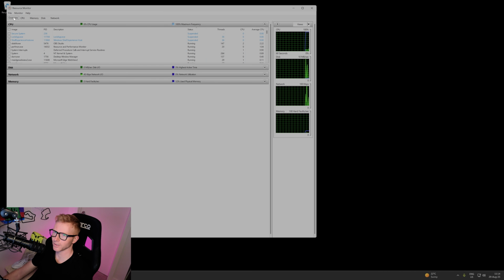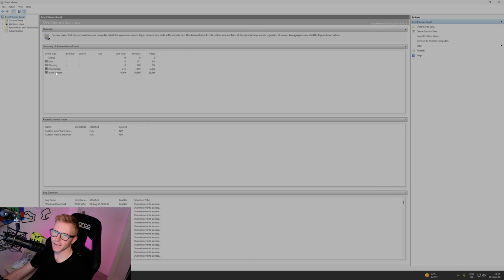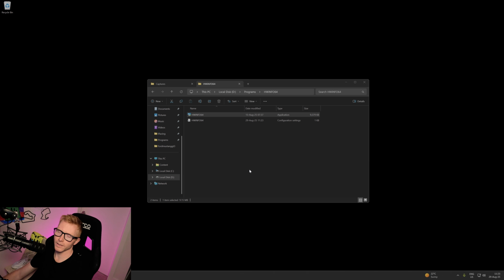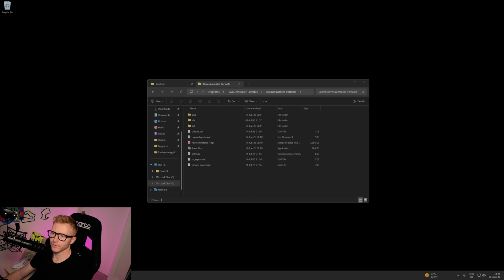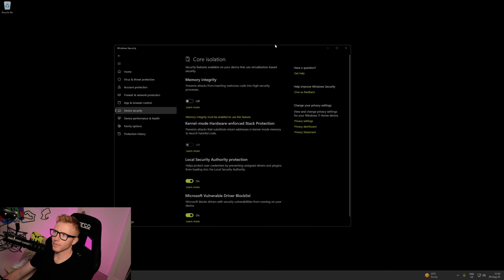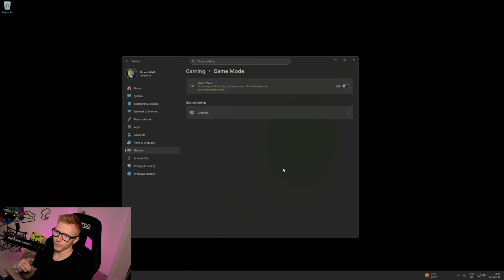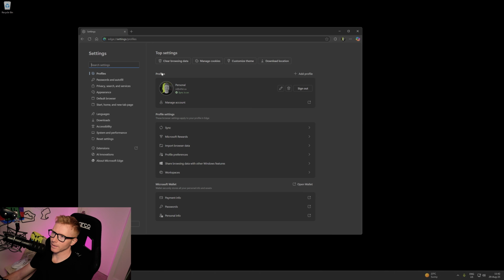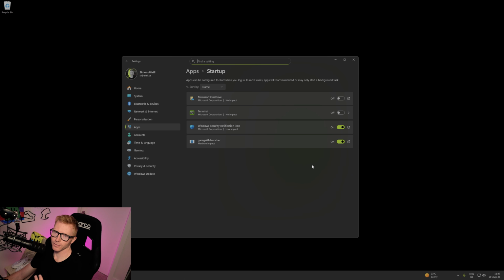How to OPTIMIZE Windows Settings for Sim Racing | iRacing Essentials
In this video we're taking a look at all the settings in Windows that can have an impact on smooth gameplay and fps. In addition to talking through the key settings you should be taking a look at, I'll also cover some useful monitoring apps which I use each month to keep my system running as smoothly and reliably as possible.

Whilst this video falls within the iRacing Essentials series, the content is applicable to all sim racing titles and gaming in general on Windows.

You can catch me most weeks for LIVE racing on the channel and look out for the iRacing Specials for longer endurance race streams throughout the year.

00:00 Intro
00:53 Monitoring Apps
01:43 Resource Monitor
03:47 Task Manager
05:01 Event Viewer
08:43 HWiNFO
11:40 System Scan (sfc/ scannow)
12:59 RevoUninstaller
14:55 Core Isolation
16:23 Power Profiles
18:50 Game Mode
20:31 Fast Startup
22:06 Graphics Acceleration
26:12 Startup Apps
27:54 Close